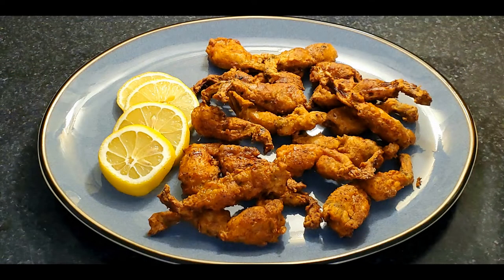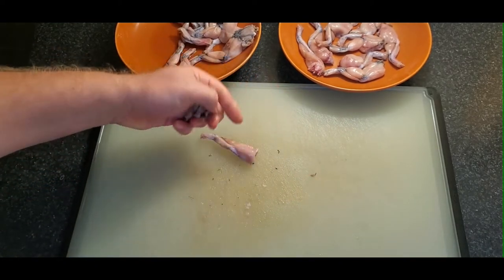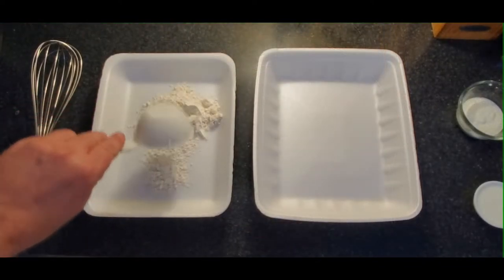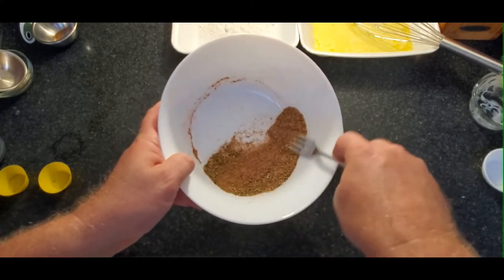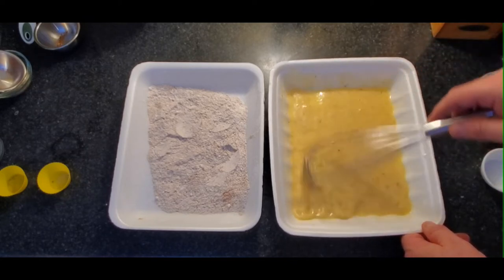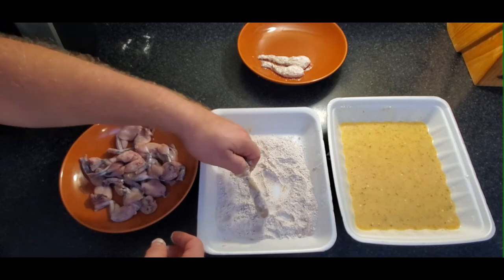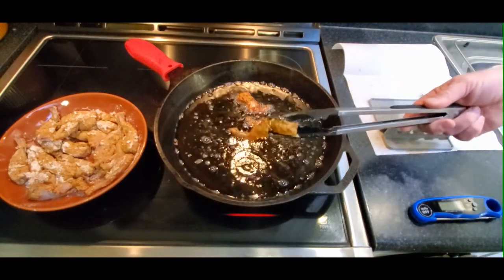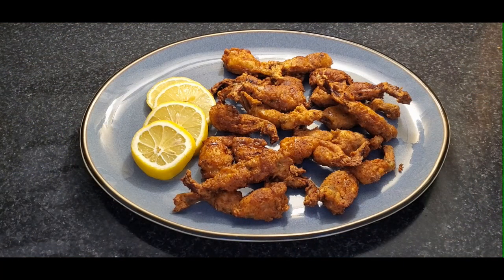Cajun Style Frog Legs - What do They Taste Like?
Once in awhile you have to venture outside of your comfort zone and try something a little different.  In my area, you don't often come across frog legs for sale.  When I saw these in a freezer at a local grocery score, I decided, heck why not see what they are like.  I wasn't expecting much but I was pleasantly surprised at the taste and how similar it was to juicy chicken wings.  This Cajun spice mix also works really well with them, so give it a try sometime.  Thanks.